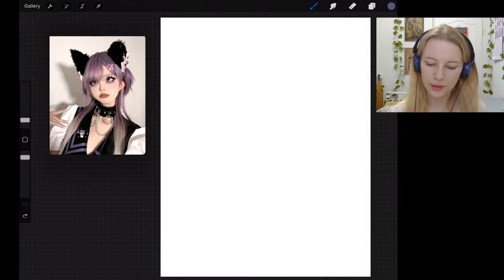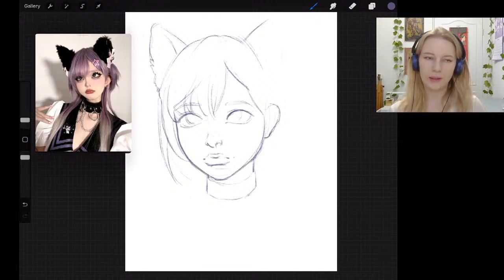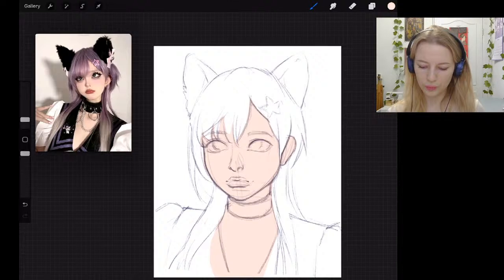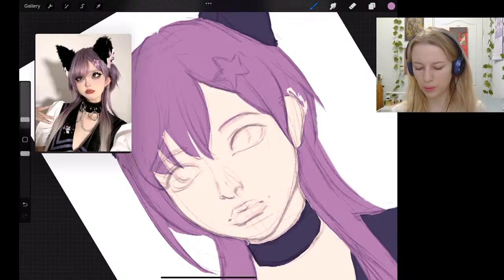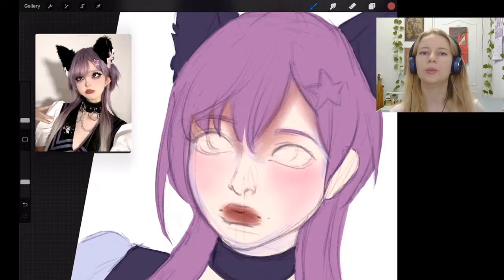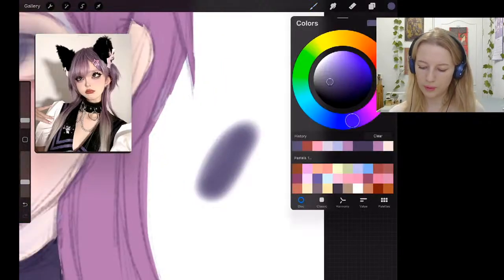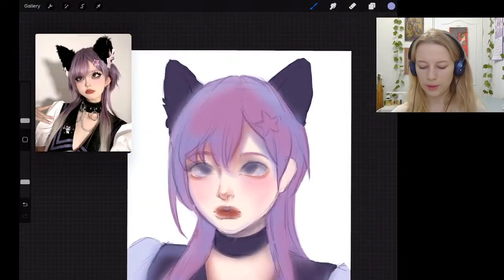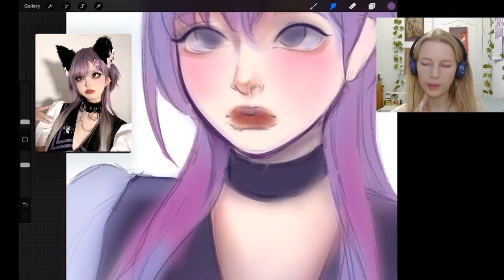✩ LET'S DRAW A FACE // 🔴 ART LIVE ~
Hey friends! Today I'm drawing faces in my style !! ⋆ ˚｡⋆୨୧˚
Let's draw & chat !!